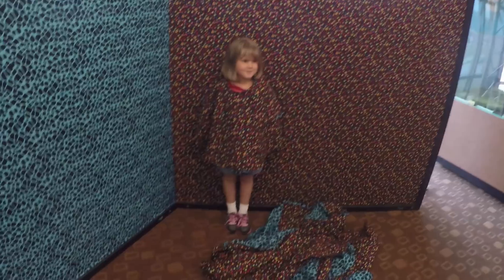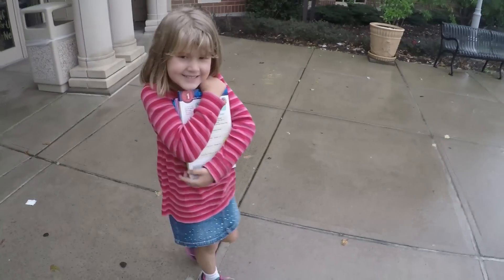She Turned Invisible!!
After a day of swimming, Hannah and I went to our library and saw some cool robot animals and science displays. We learned how camouflage works and how animals use it to blend in and protect themselves by turning invisible. Our daughter got the opportunity to turn invisible herself, too!